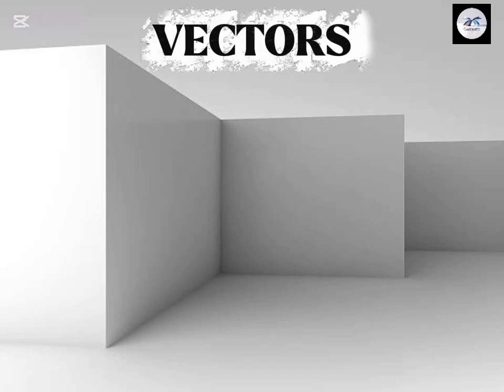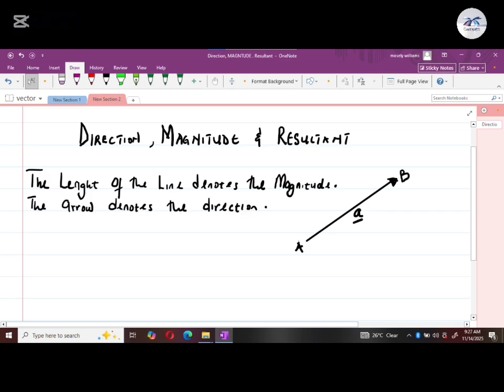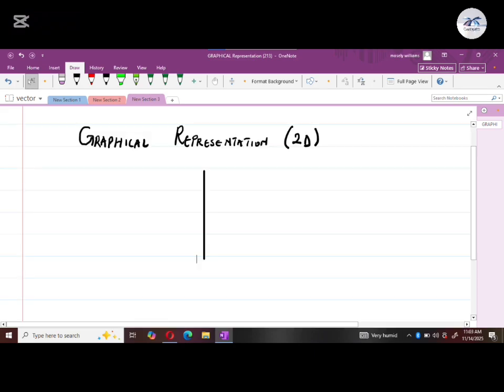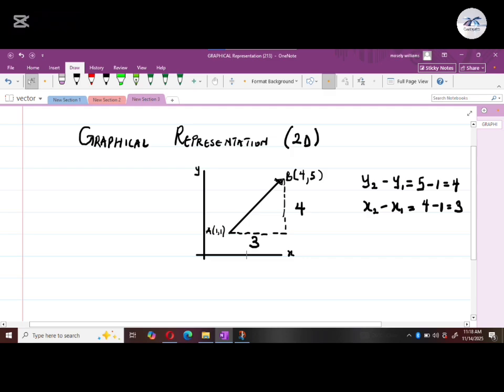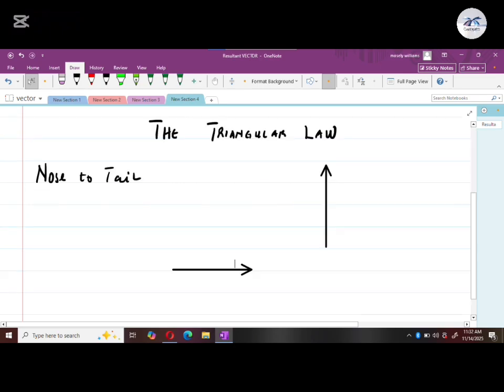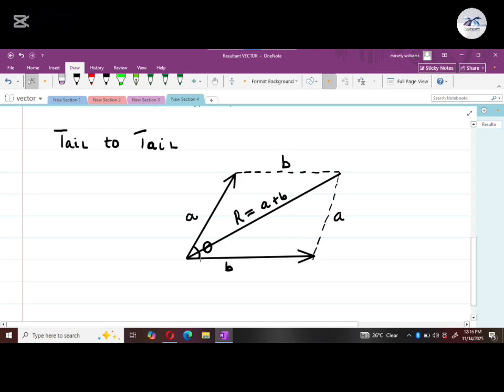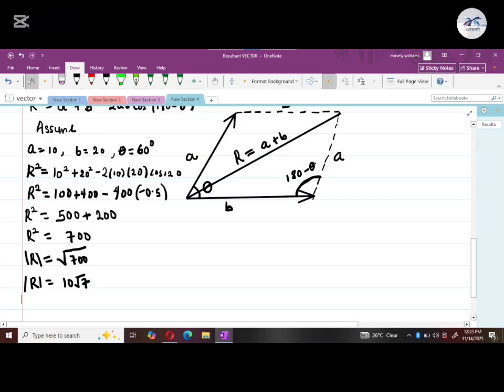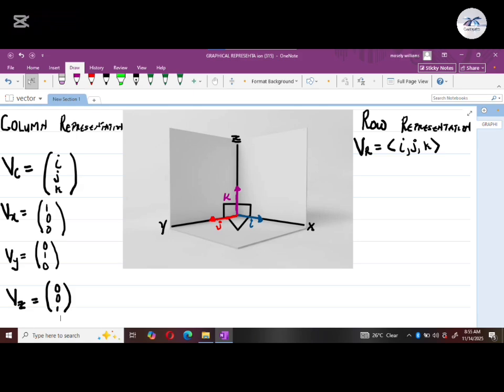A COMPLETE VECTOR COURSE LESSON 1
🚀 Master Vectors Once and For All – The Course You’ll Actually Enjoy! 🌟
Tired of vectors feeling like a confusing mess of arrows, magnitudes, and weird dot products? 😩 I’ve been there. But what if learning vectors could actually be… fun? Like, genuinely exciting?
Welcome to the ultimate vector adventure! Whether you’re prepping for physics, game development, computer graphics, engineering, or just want to finally understand what your teacher was talking about – this course turns “ugh, math” into “OH, that’s so cool!” 🤯
Here’s what you’ll walk away with: ✅ Crystal-clear intuition for what vectors really are (no more memorizing!) ✅ Super satisfying geometric + algebraic explanations (both sides of your brain will be happy) ✅ Dot products, cross products, projections, and basis vectors – explained like you’re chatting with a friend ✅ Tons of colorful visuals, animations, and real-world examples (3D games, forces, velocity, you name it!) ✅ Zero fluff – every minute is packed with “aha!” moments
Perfect for high school students, college freshmen, self-learners, or anyone who wants to fall in love with math again. 💛
If you’ve ever thought “I’m just not a math person” – this course was made to prove you wrong (in the nicest way possible).
💬 Comment “VECTOR GANG” below if you’re joining the ride!